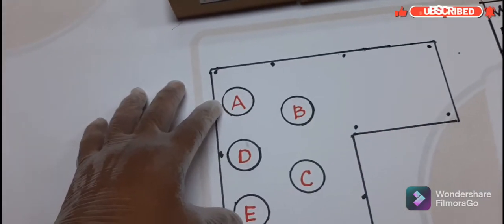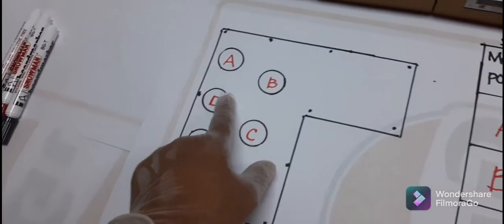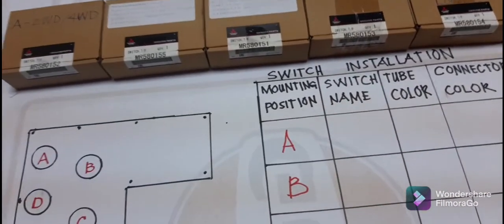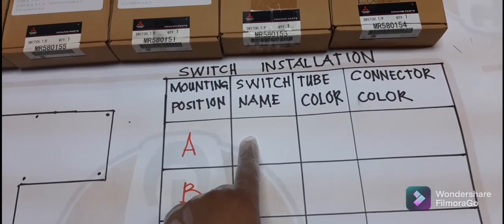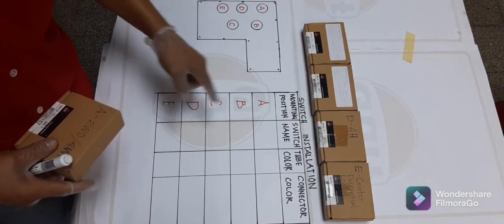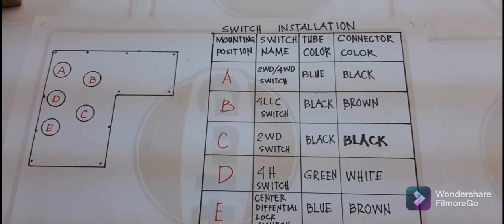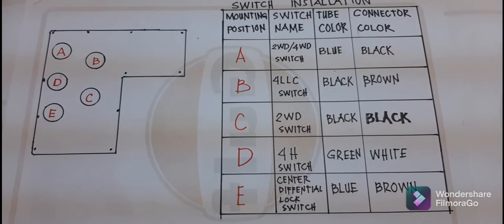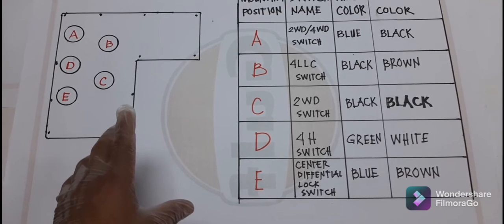How To Identify Transfer Case Detection Switches In Their Proper Location Of Pajero Super Select 4WD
In this episode I show how to identify the detection switches of transfer case in there proper location, tube color and connector color of Pajero Suoer Select 4WD - II.